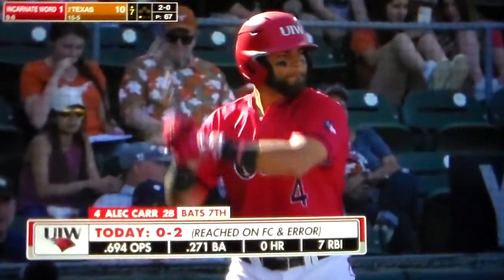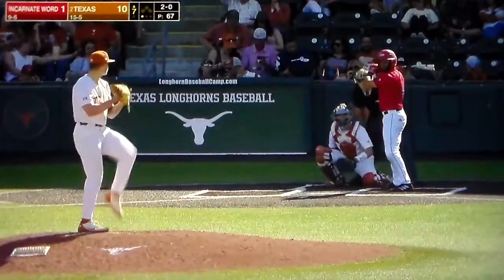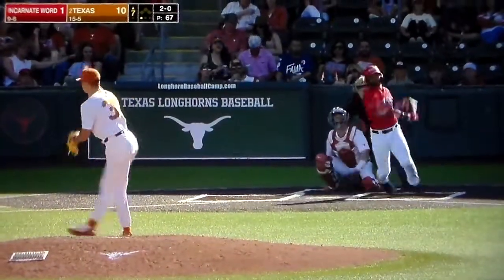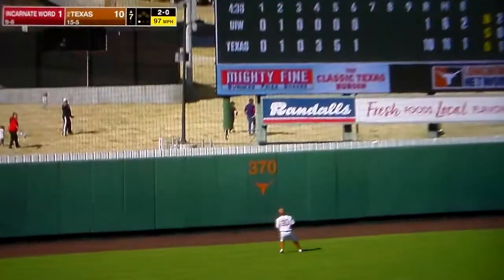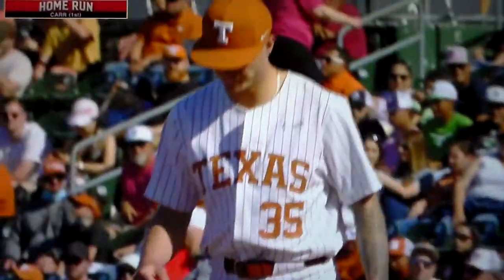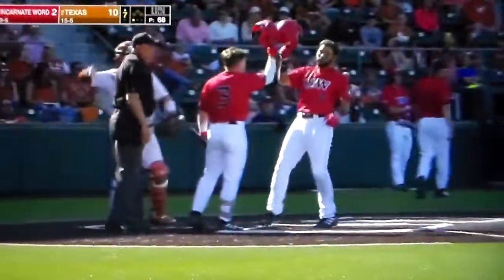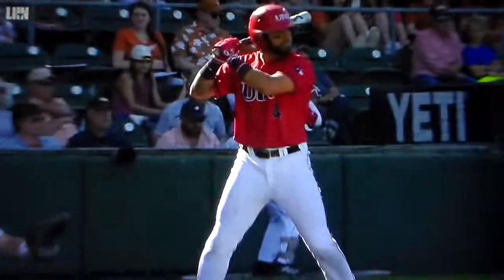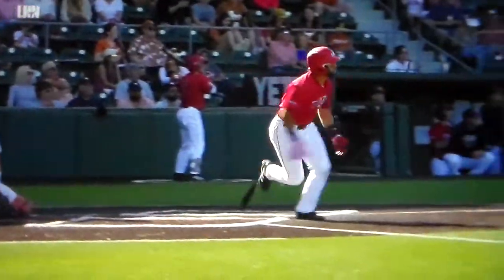Incarnate Word baseball's Alec Carr hits home run vs. Texas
Incarnate Word baseball's Alec Carr hits a home run vs. Texas, 3/19/22.
This video belongs to the Big XII Conference and the NCAA.